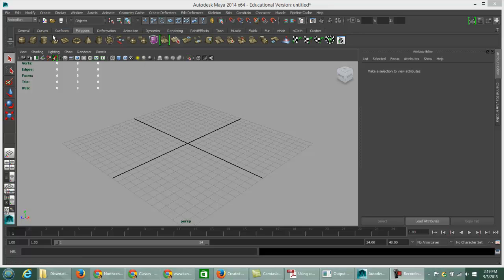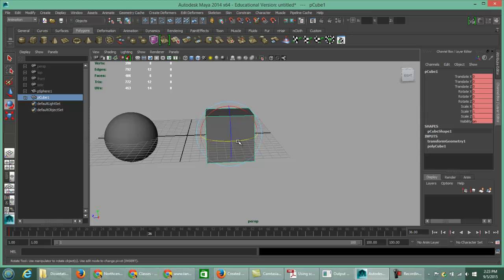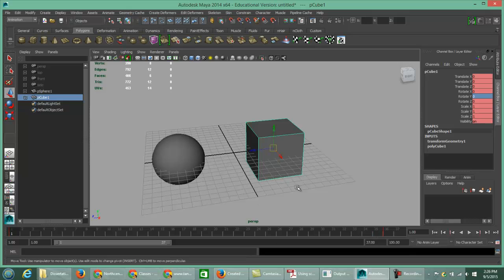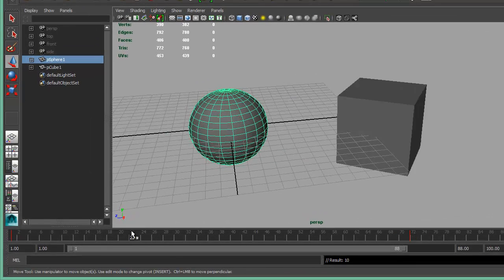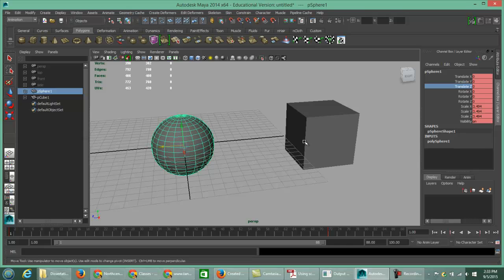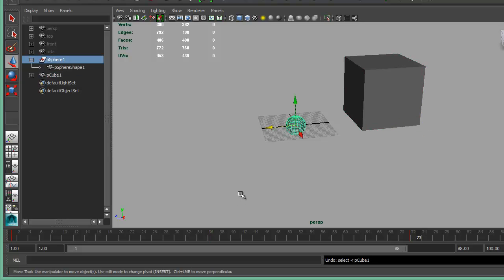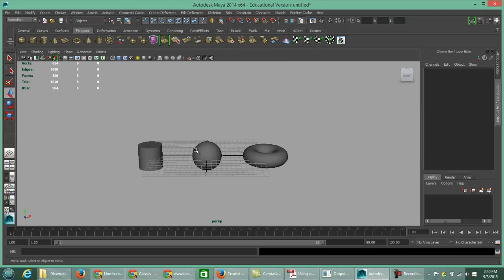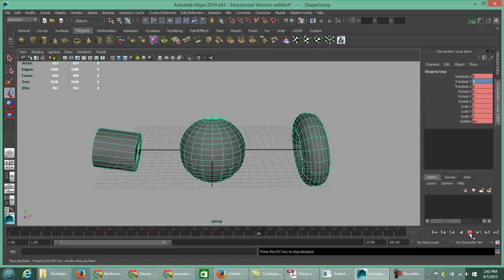Maya 202 Ch2 animation group parent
The video introduces how to Parent, unparent, group, ungroup objects within Autodesk Maya.  It also covers different methods setting keyframes on your objects, as well as on the groups, hanging the pivot points, creating animation on a child object which then inherits the animations of the parent object.